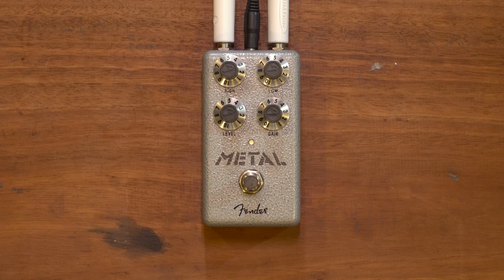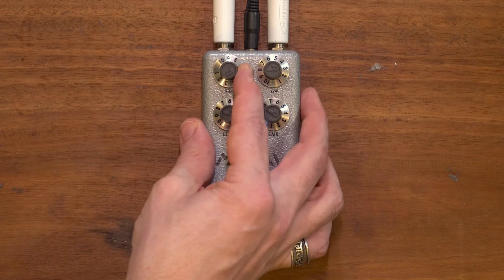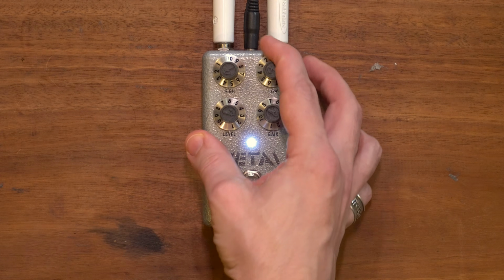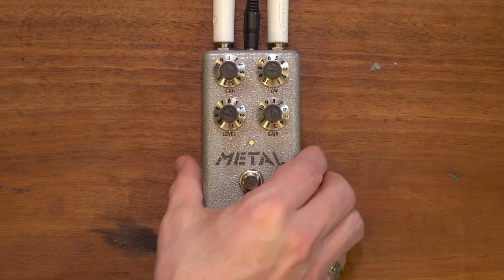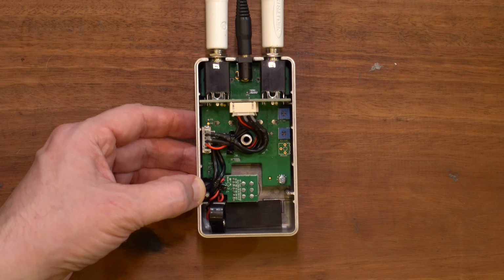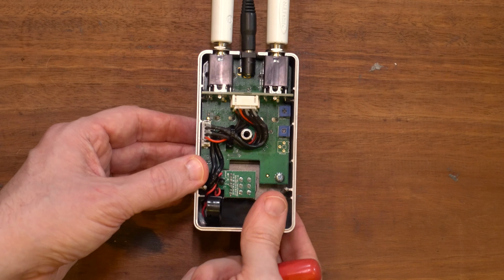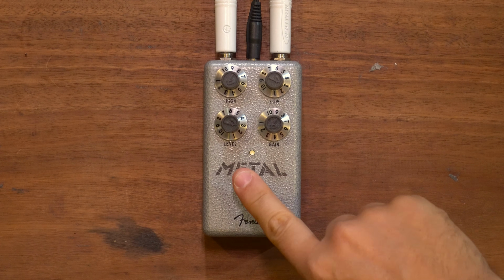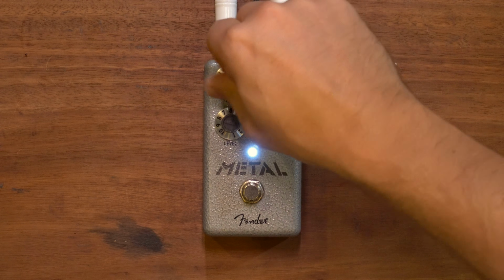Fender HammerTone Metal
Today we are looking at Metal - a high gain Distortion pedal from the Fender HammerTone series!

Big THANK YOU to the amazing people at Fender Australia for sending these pedals to us:

0:00 Hello
0:53 What is it...??
1:07 our Setup
1:26 Yamaha SG500
1:45 Sounds
4:05 Internal Trimpots
7:22 DoomMaster
9:11 into Dirty Amp
10:31 Thoughts

A lot of the gear we use to film these videos: